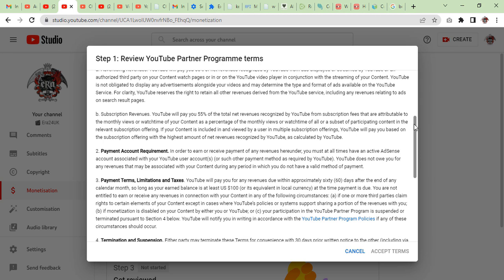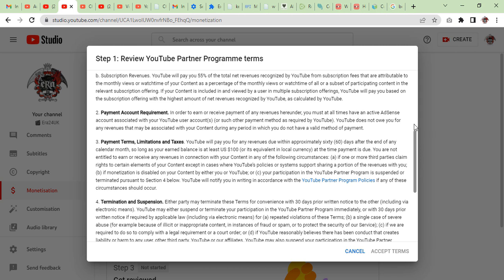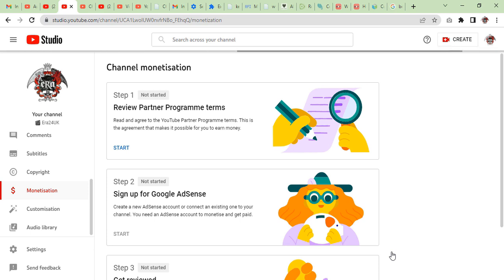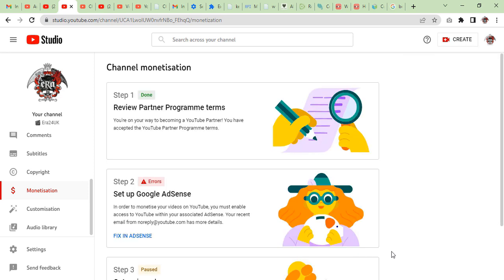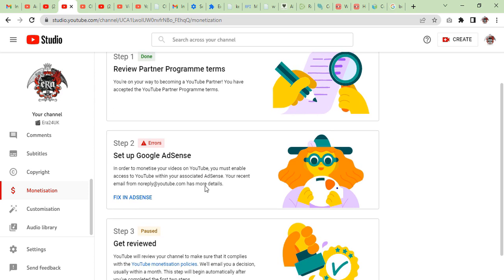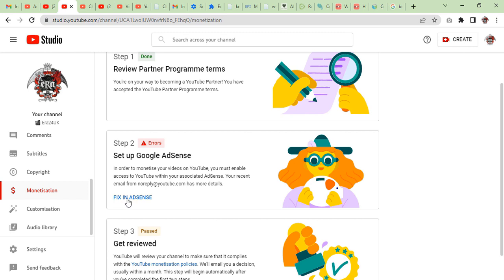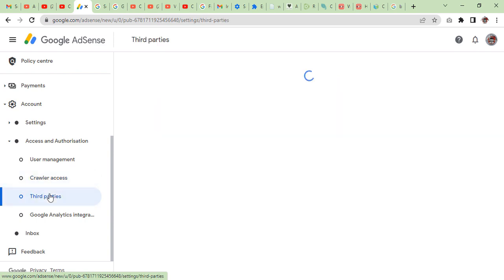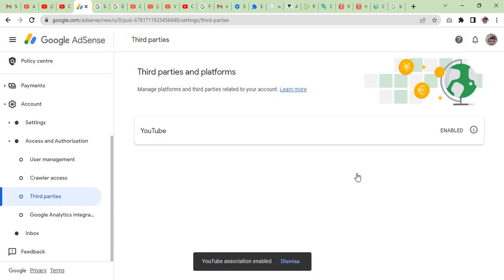Easiest Ever YPP YouTube Channel Monetization Application Submission Full Process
YPP YouTube Monetization Application Full Process, full guide pdf free to download:

How to make money from your YouTube videos with this easy monetization application! (completely FREE!) YouTube Monetization Application Full Process Including Rules+Updates = Adsense IN 5 MINUTES! I just made it easy, any questions...?? Comments please to help you.